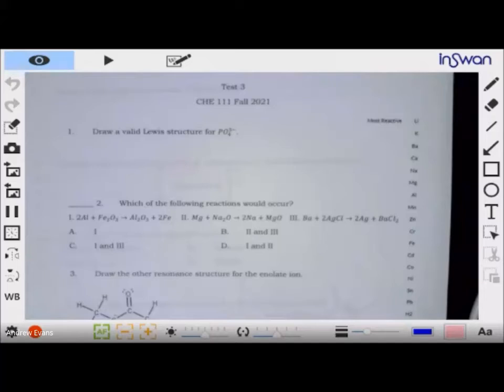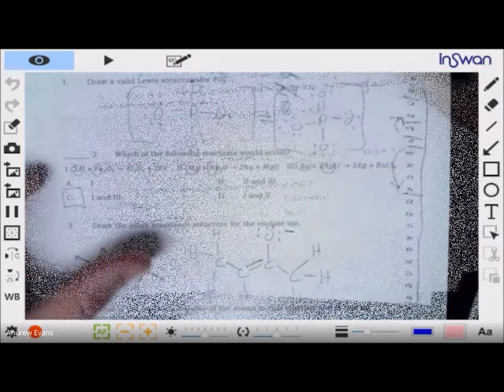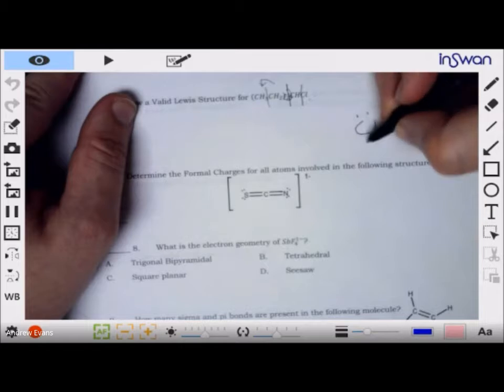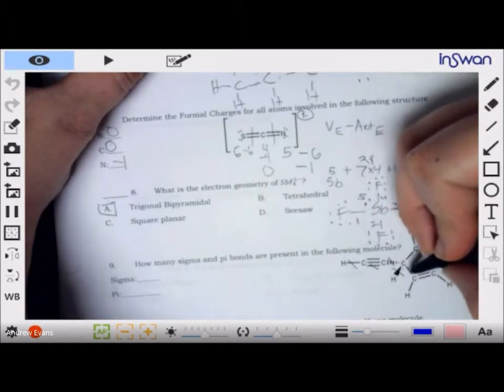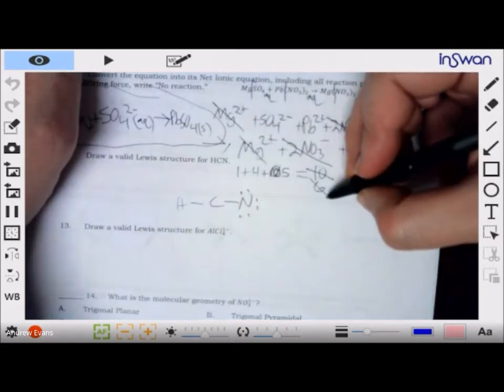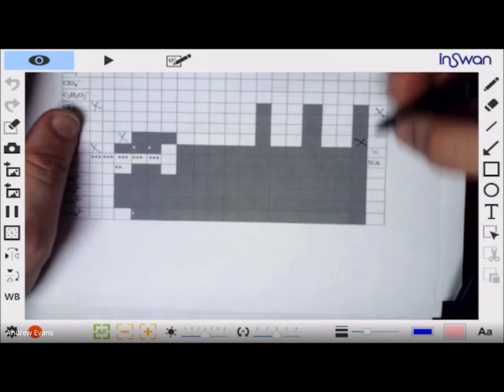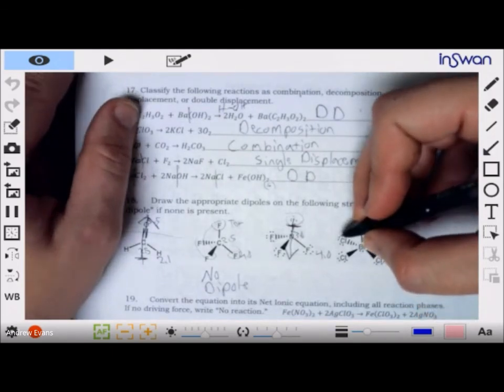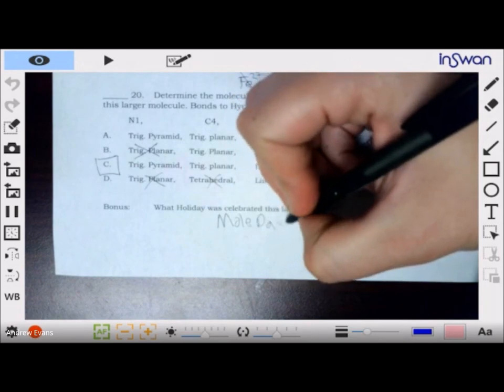CHE 111 Test 3 fall 2021 worked out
This is to serve as a crib for test 3 of General Chemistry 1, Fall 2021.